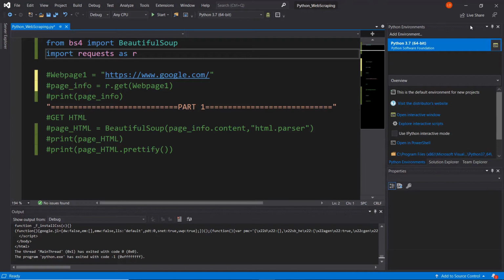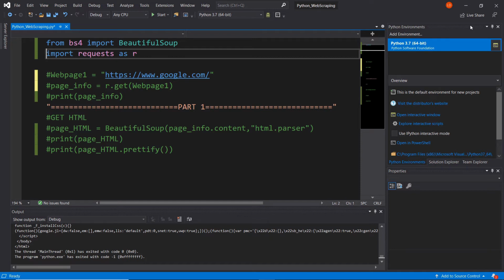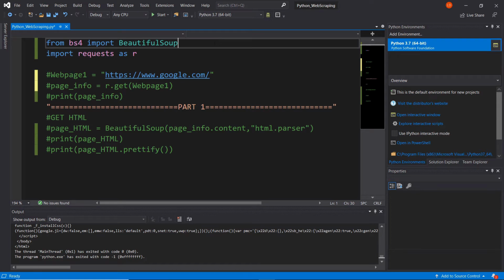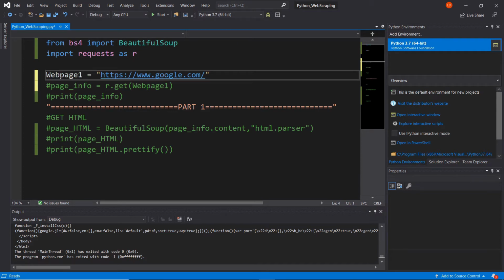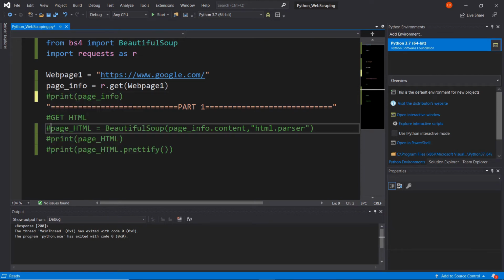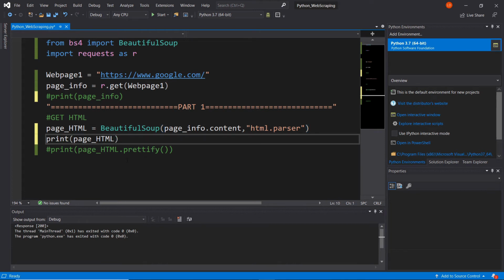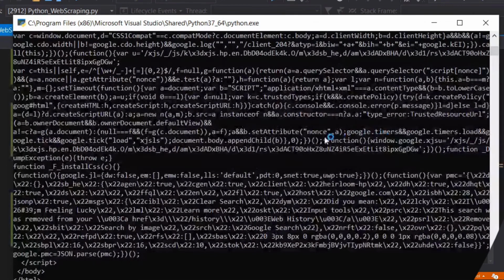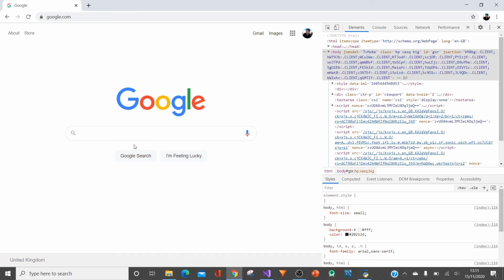Pulling HTML code Using Python l WebScraping Intro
In this tutorial I will be pulling HTML code using Python. This tutorial provides a step-by-step walk-through made to help you increase your knowledge and understanding of Python. This acts as a great beginner introduction to WebScraping.

Order of Video:
00:00 - 01:07 = Introduction and Explanation
01:07 - 6:48 = Writing the Code
6:48 - END = Conclusion